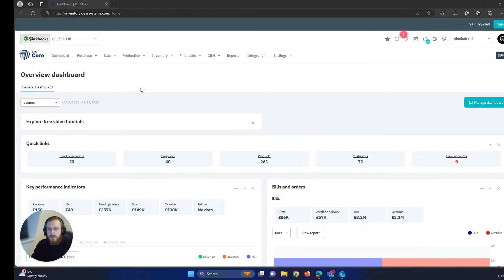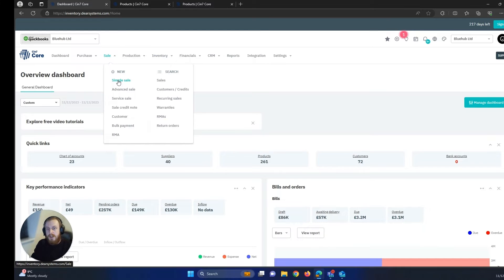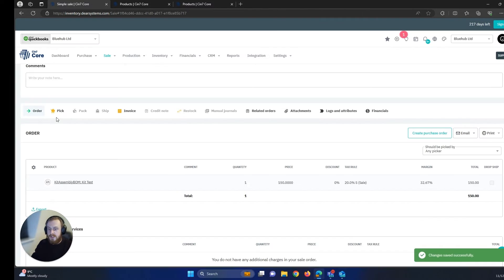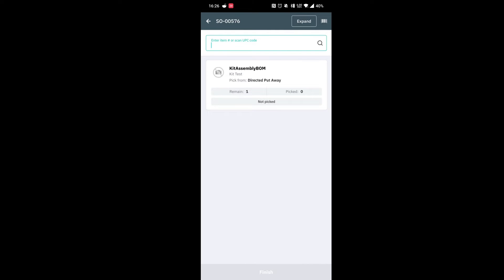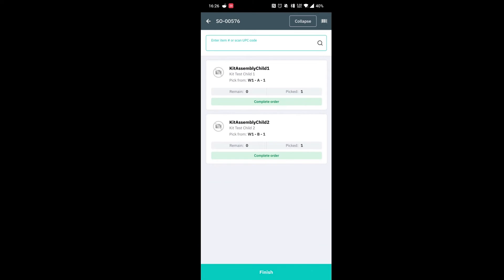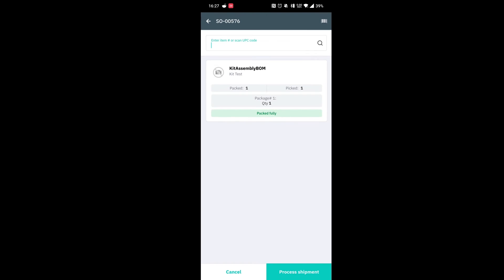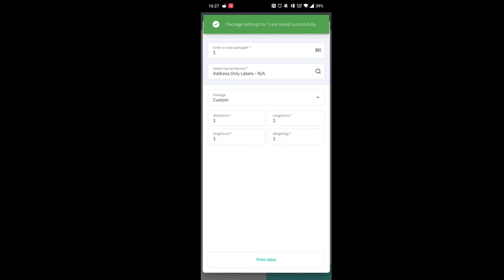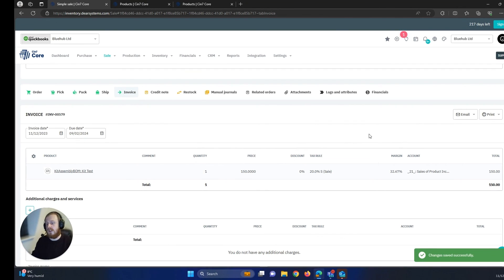CIN7 Core - Managing Picking and Packing With the Cin7 Core WMS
Efficient picking, packing, and shipping process using a kitting product in the WMS app demonstrated by Joe from BlueHub.

Highlights
📦 The process involves entering customer information, adding products to the order, picking the items, packing the order, and processing the shipment.
📱 The WMS app allows for easy access to the pick and pack stages, as well as the processing of the shipment.
🔄 Auto assembly is turned on for the kitting product, simplifying the assembly process.
📝 The app organizes products in alpha numerical order and allows for the completion of the pick and pack stages seamlessly.
🎯 The sale can be easily finished and the invoice processed, all within the WMS app for a streamlined order fulfilment process.